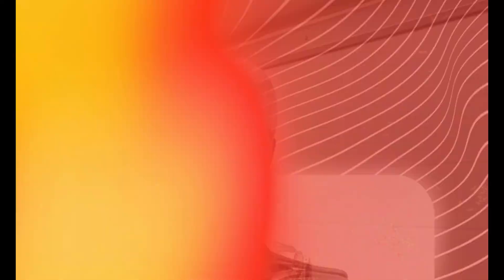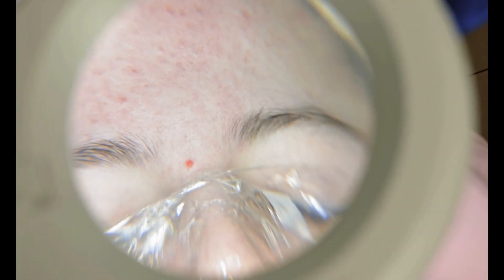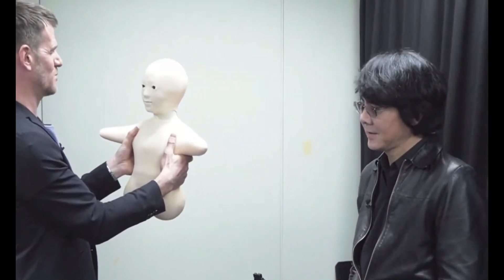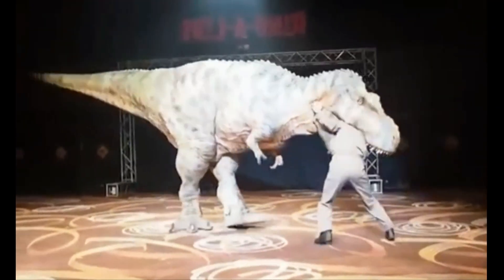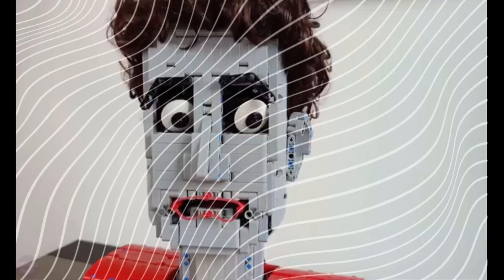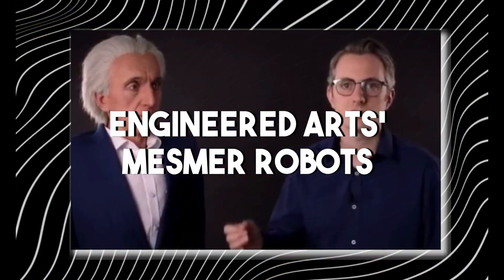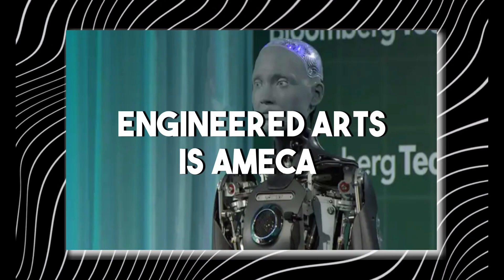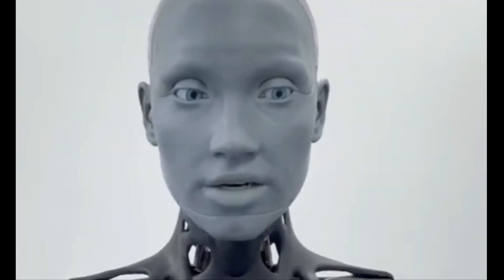New Generation Japanese Humanoid Robots with Skin and Shocking Look | New Japanese Real Robots